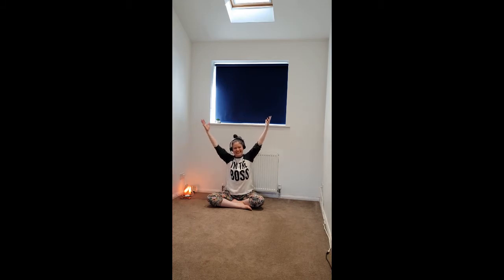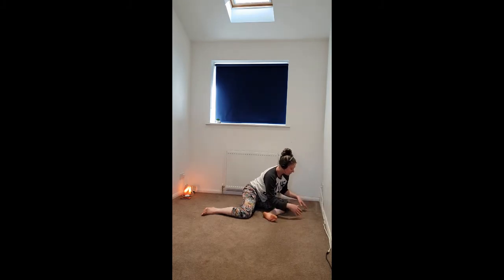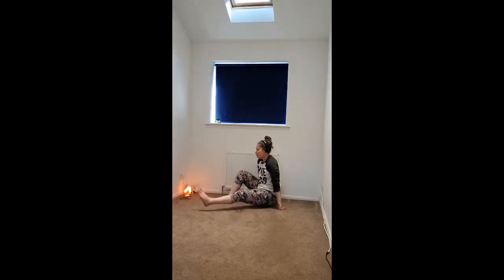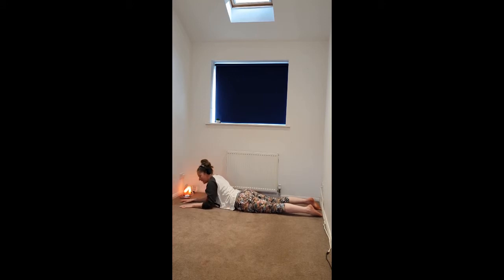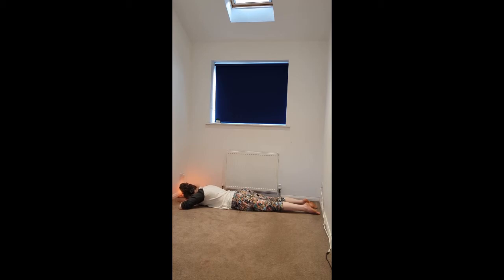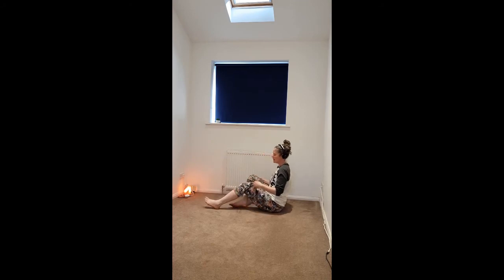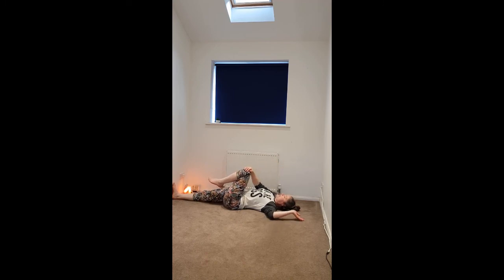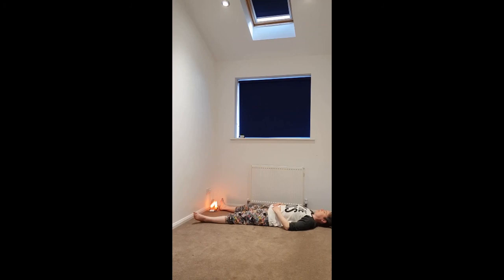Calming 50 Min. Hands Free Yoga Flow | NO Downward dog or Plank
This 50 minute recorded video is from one of my LIVE Zoom classes, it  is an all over body class that is hands free. Ideal for those individuals who may have sore wrists or shoulders.  This class is designed to have no weightbearing poses on the wrists, and evolutions to further poses if you like.

This video is a recording of my weekly Zoom yoga classes.

This practice will allow you to reconnect with the breath, whilst working on your flexibility. Great for Complete Beginners, and All Levels. Helping you feel energised, stretched, and relaxed in a practice you can do in the comfort of your own home and environment.

* Want to start and maintain a home yoga practice? Check out this short video listing my three top tips of starting a home yoga practice

By participating in this exercise or exercise program, you agree that you do so at your own risk, are voluntarily participating in these activities, assume all risk of injury to yourself, and agree to release and discharge Yoga with Vickie-Marie, from any and all claims or causes of action, known or unknown, arising out of Yoga with Vickie-Marie.

 * About me:  My name is Vickie-Marie, and I am a mum of three beautiful children, yoga loving Christian living in England.   Here you can find short yoga classes ranging in styles, with an emphasis on gifting yourself time to practice yoga, allowing the body, mind, and soul to reconnect even if it’s only for 10 minutes!